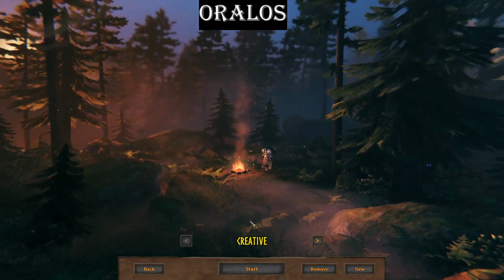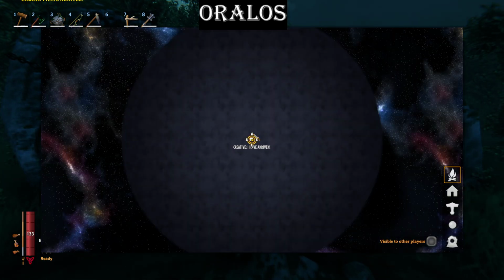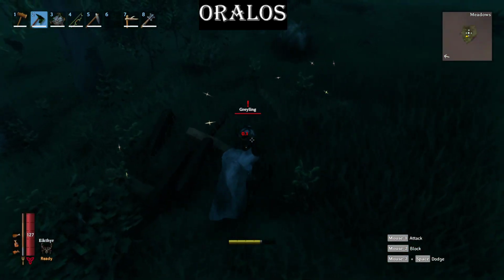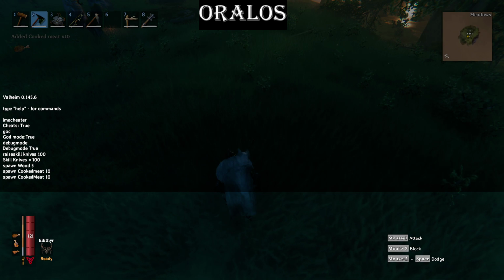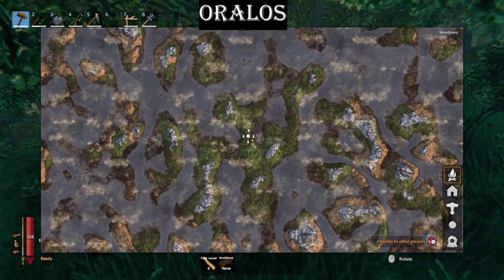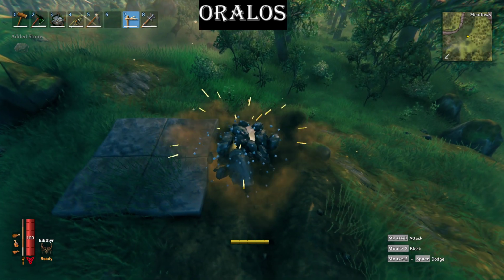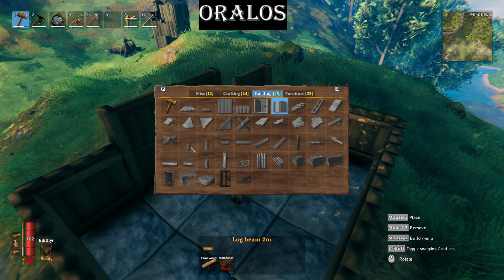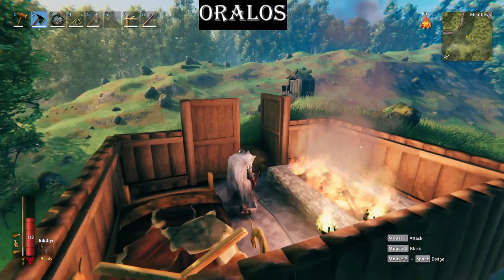Valheim - How to get to "creative mode" tutorial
Console - F5
Cheats - imacheater
God Mode - god
Skills - raiseskill "name" (axes, etc)
Debug Mode - debugmode
Fly - Z
NoResources Mode - B
Map - exploremap
Time - tod 0.0 (0-2, 0.4 is daytime)